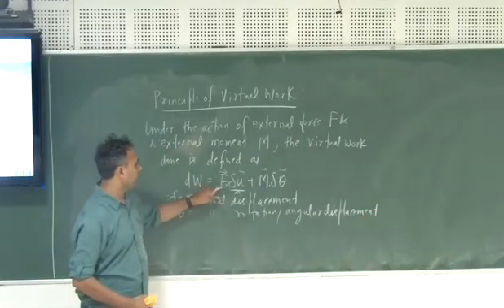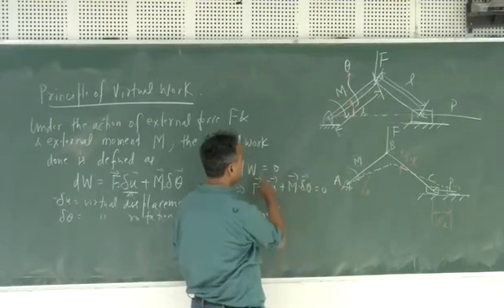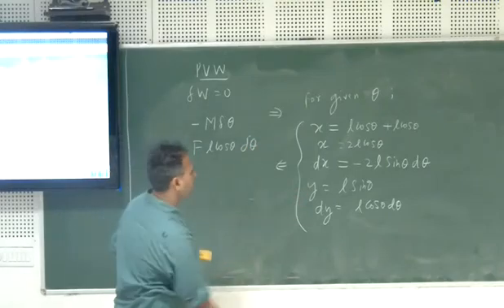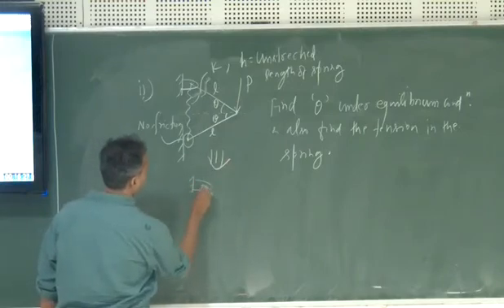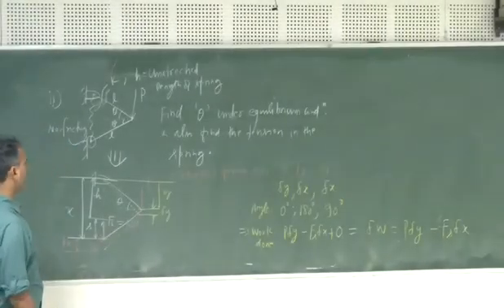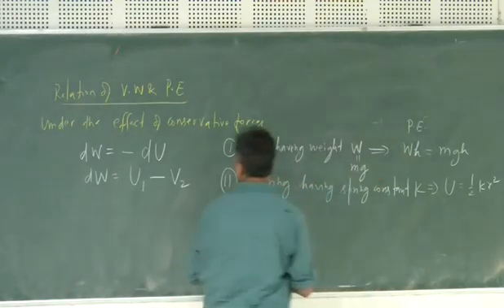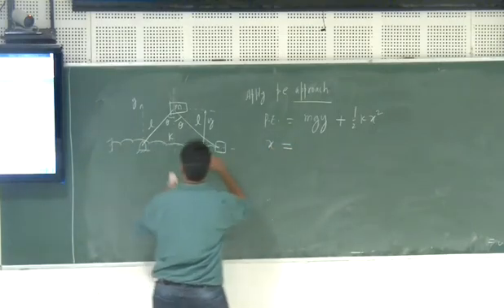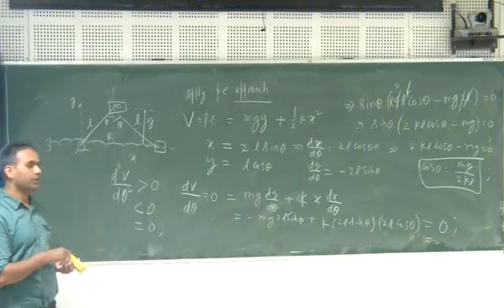Flip Teaching@IITH: Engineering Statics_Virtual Work_Lecture_25